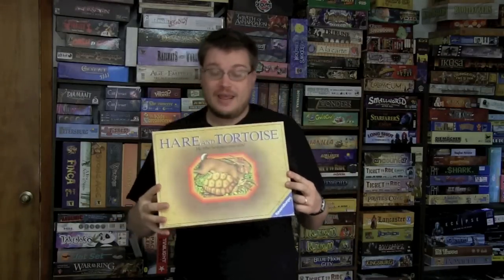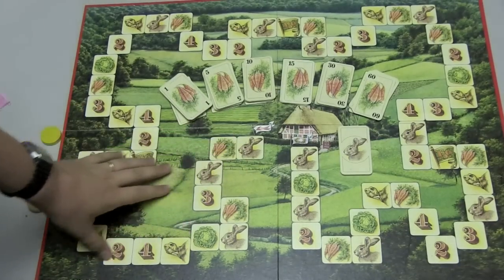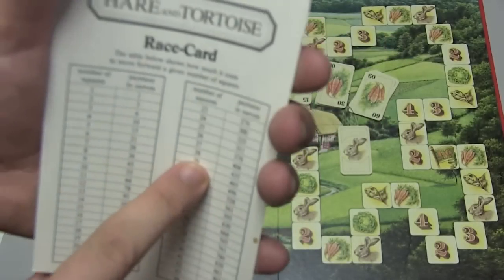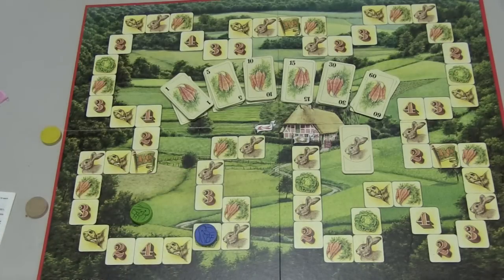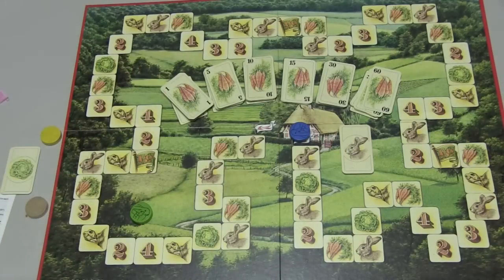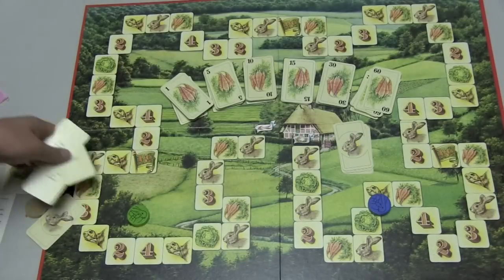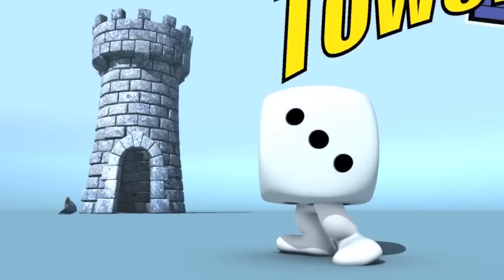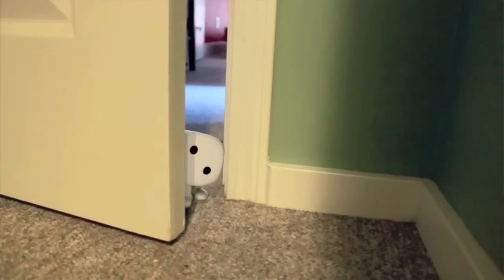Hare and Tortoise Review - with Tom Vasel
Tom takes a look at this old race game

00:00 - Introduction
01:24 - Game overview
05:07 - Final thoughts